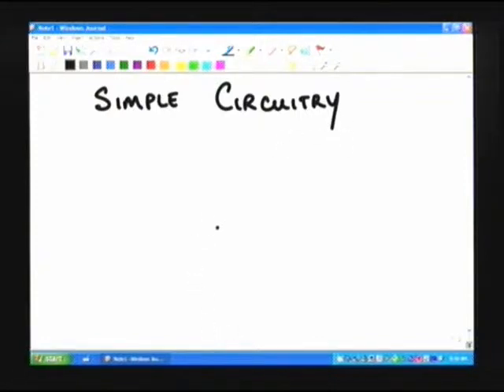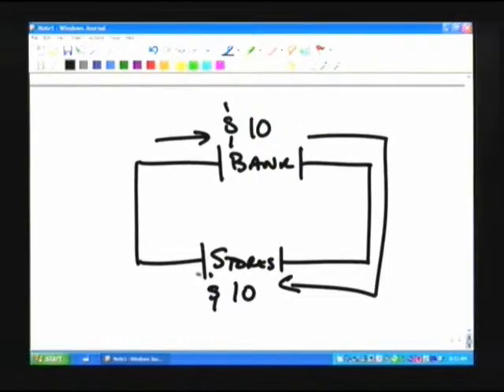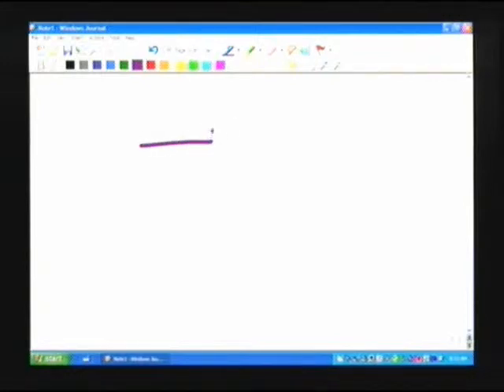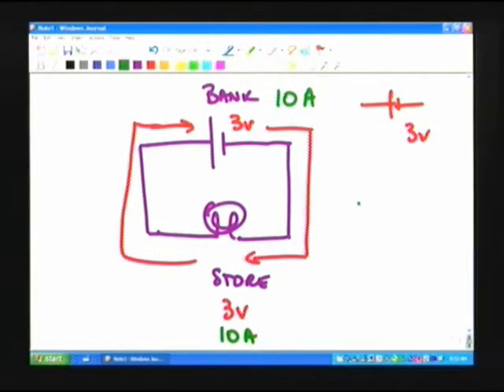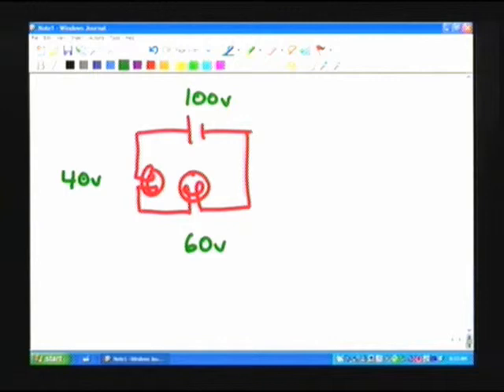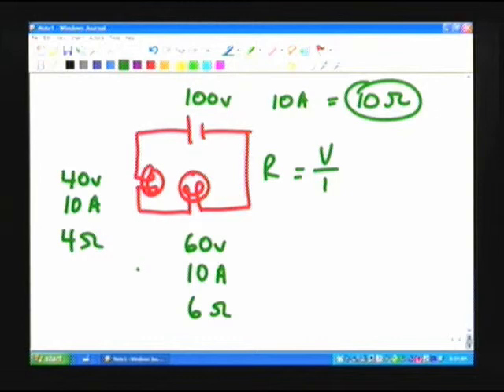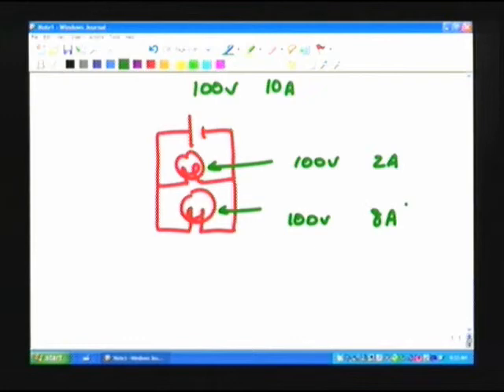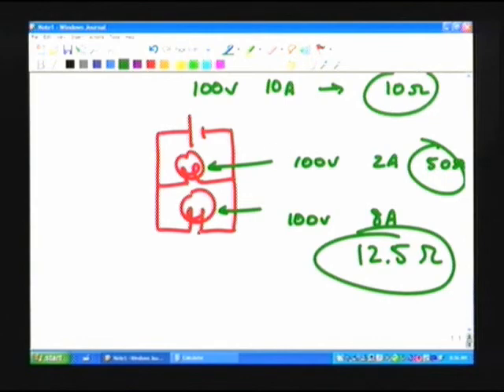Simple Electrical Circuitry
Simple demonstration of Simple Electrical Circuitry.